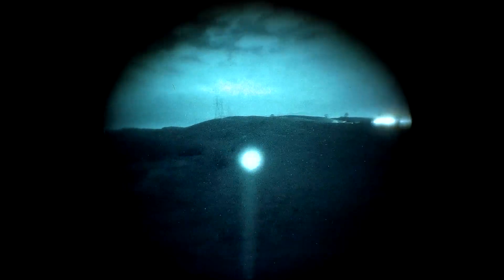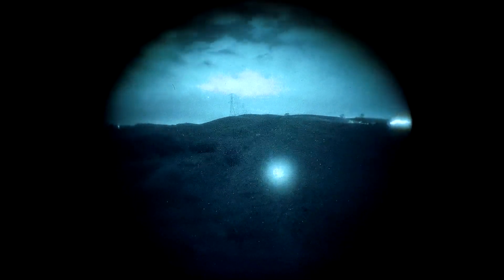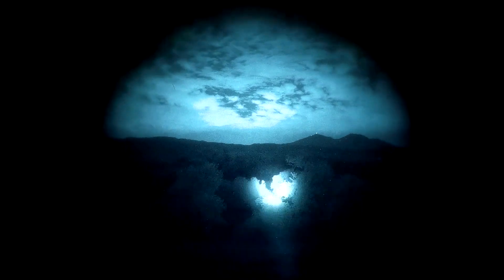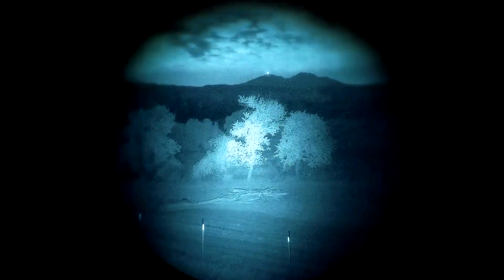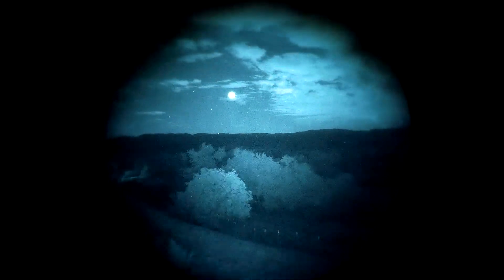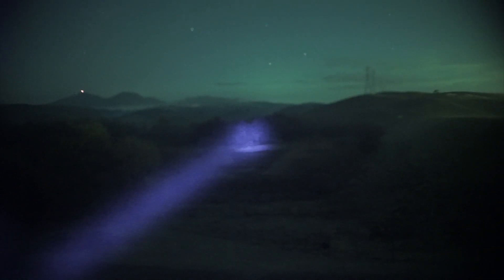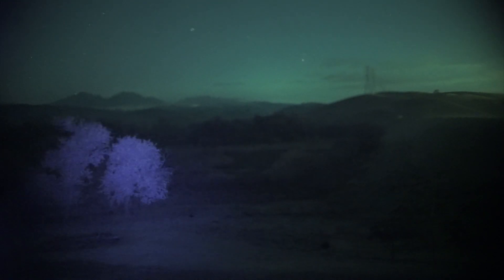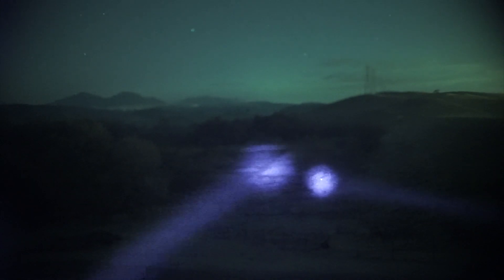B E Meyers KIJI K1 test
The new KIJI K1 is a VCSEL infrared laser illuminator by B.E. Meyers